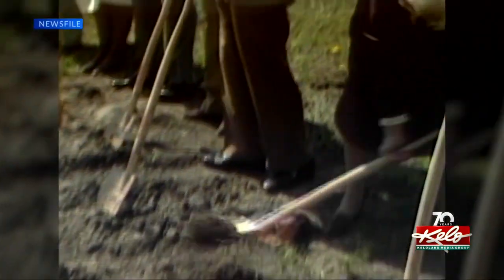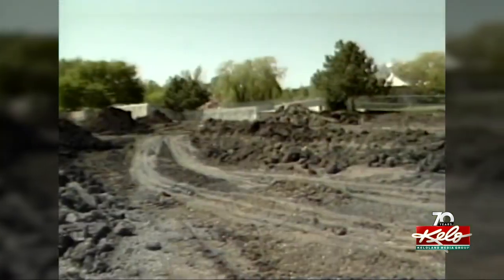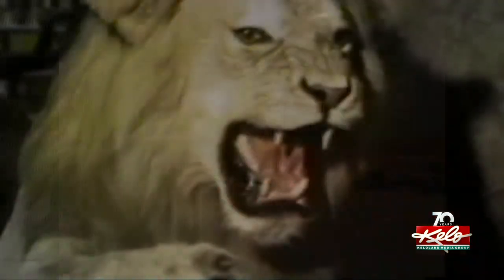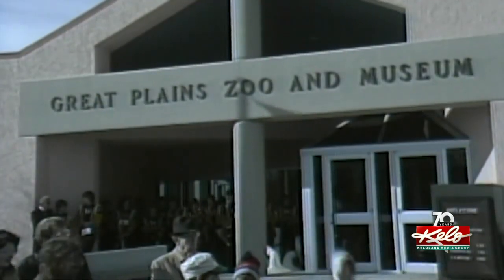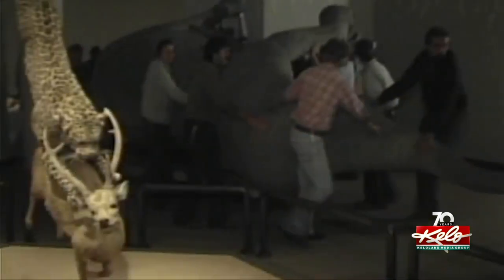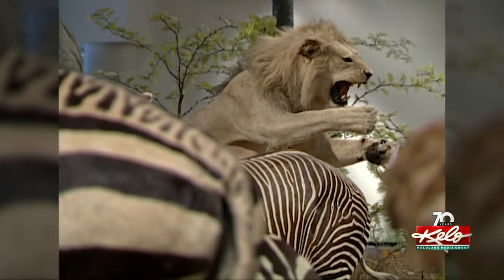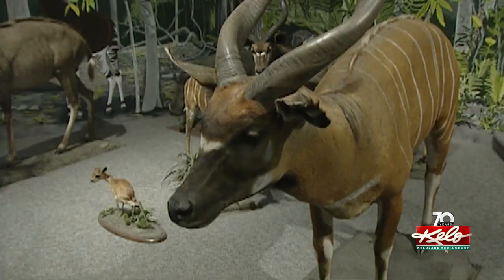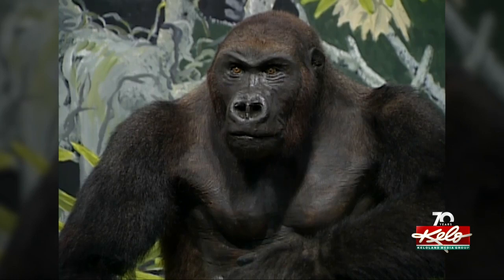The history of the Delbridge museum